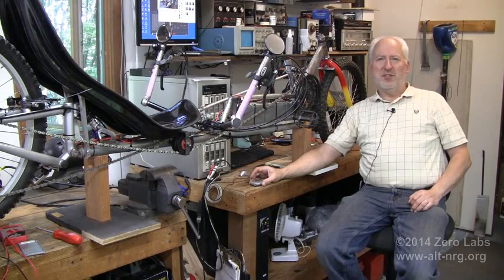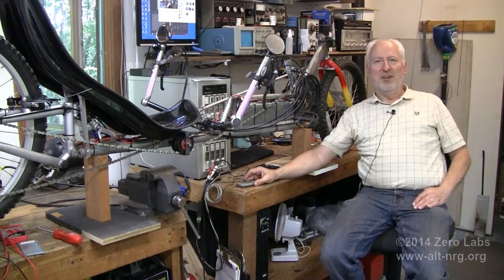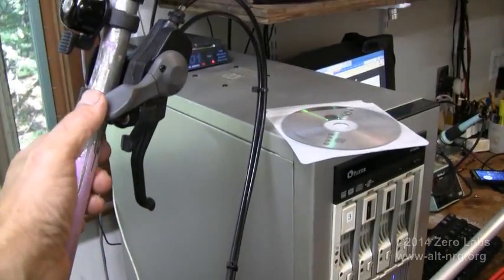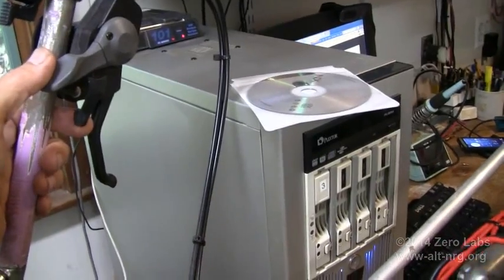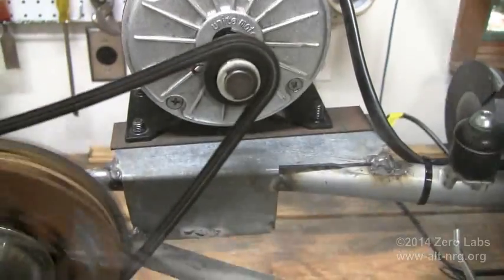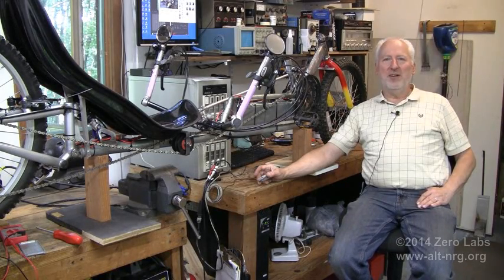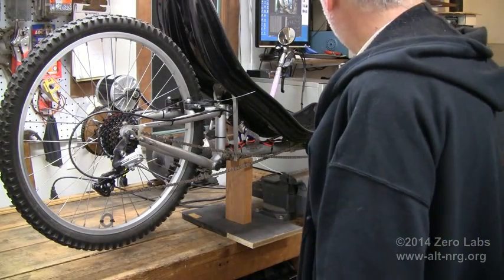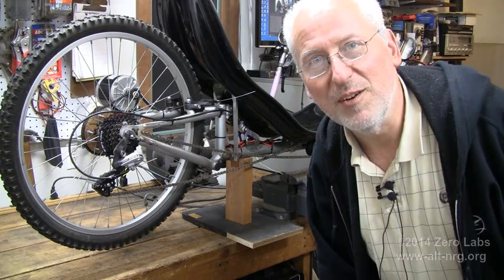#365 RWG vs Zero - The race update 2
The Z-cumbent hybrid is almost done. Here's what Russ is up against. Just to keep it sporting I went with the original MY-1016 350W motor instead of a 1000W hub motor and controller on the front wheel.